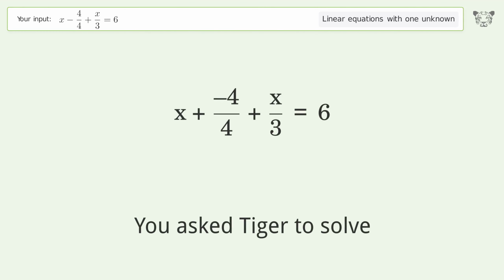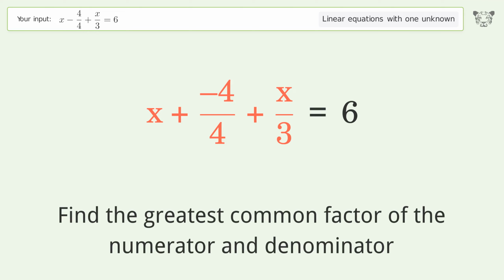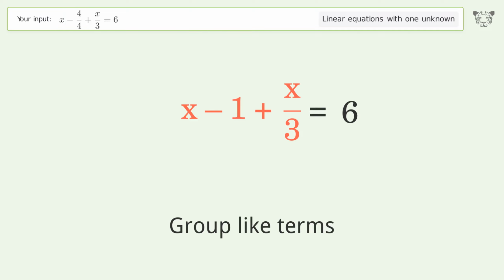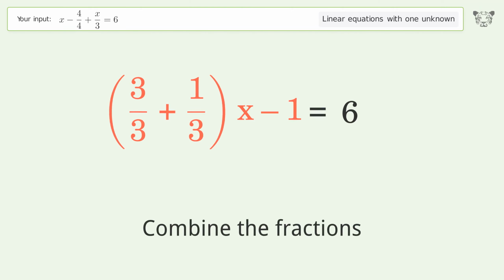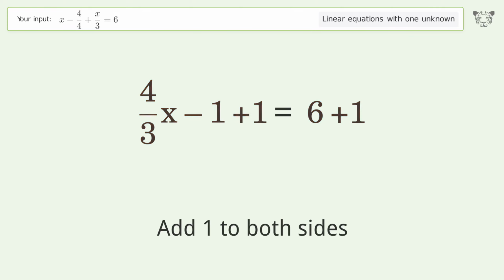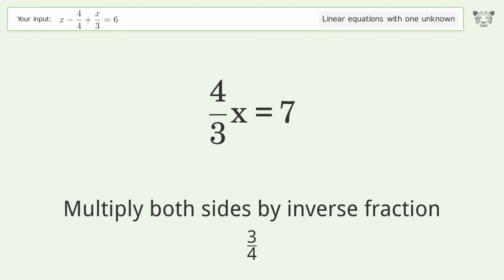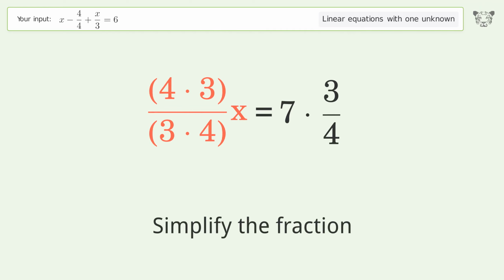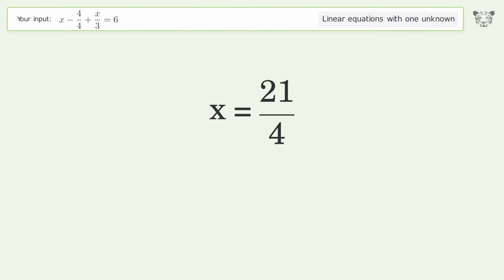Solve x-4/4+x/3=6: Linear Equation Video Solution | Tiger Algebra